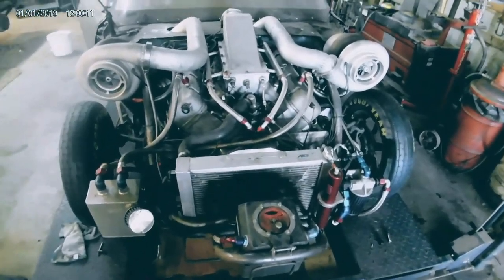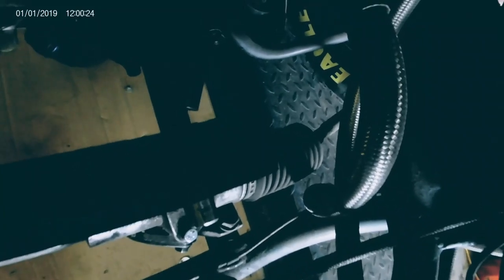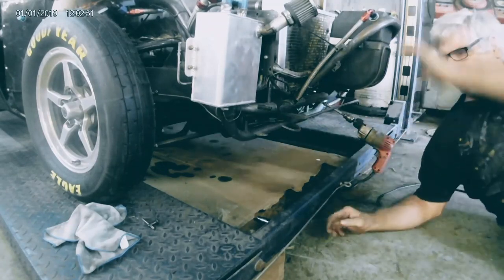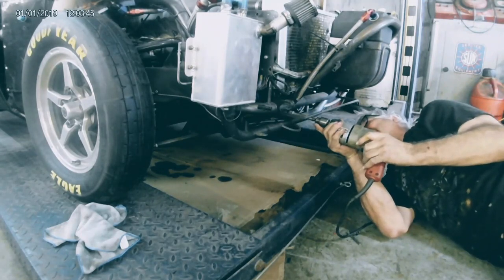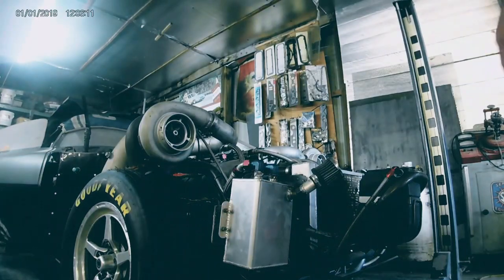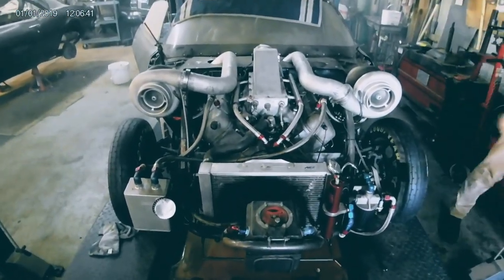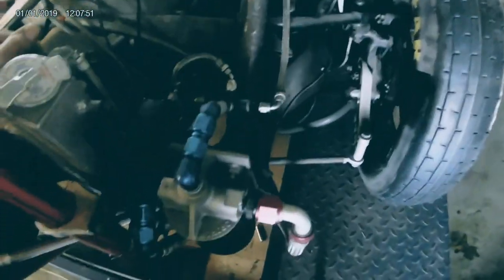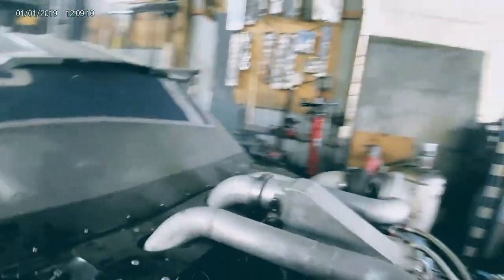twin turbo -- instruction for this car and what plus why i have done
instructional video for car owner or tuner
i also put on so i do not forget i do refer back to stuff for reference
over 40 years i have lost most of my not and now use video